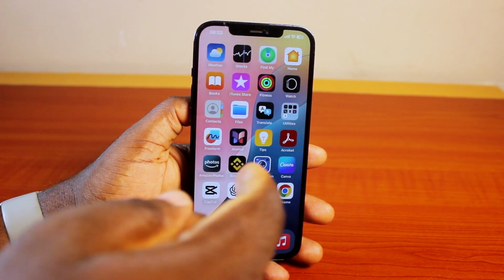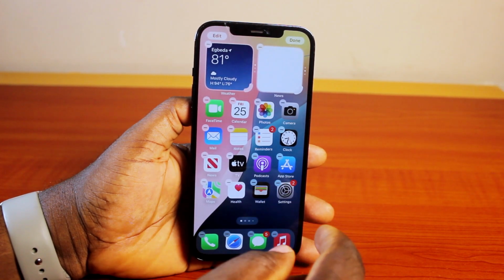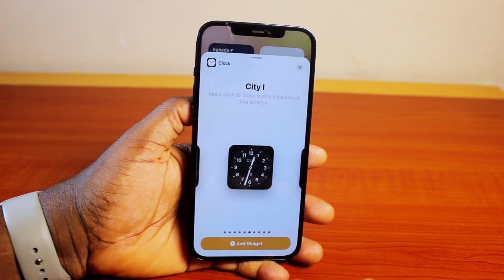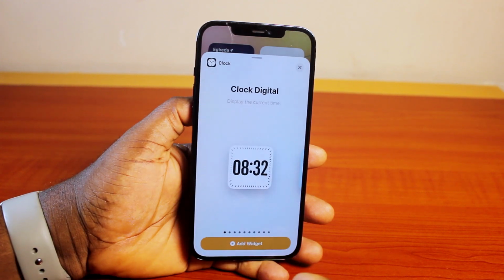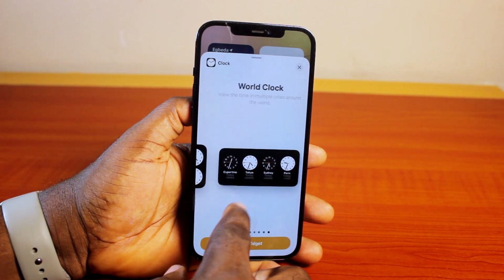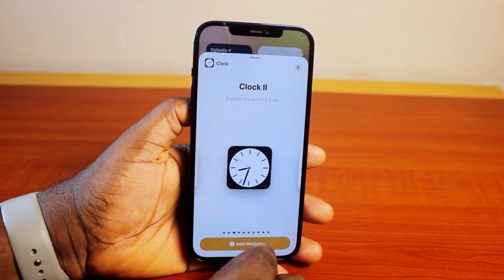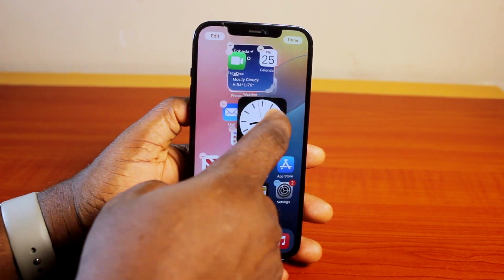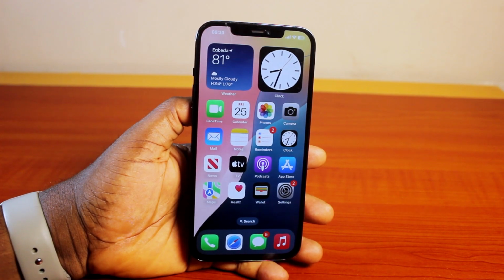How to Add Clock Widget to Home Screen on iPhone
You will learn how to add the clock widget to the home screen on iPhone in this tutorial.

Cheap iPhone
Cheap Samsung Phone
Cheap Apple Watch
Cheap Digital Camera
Cheap YouTube Microphone
Cheap MicroSD Card